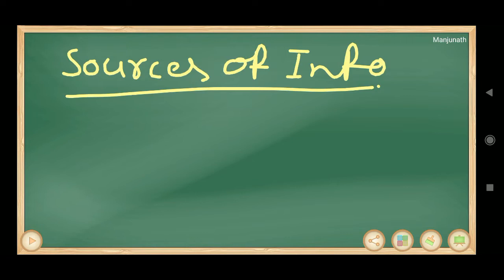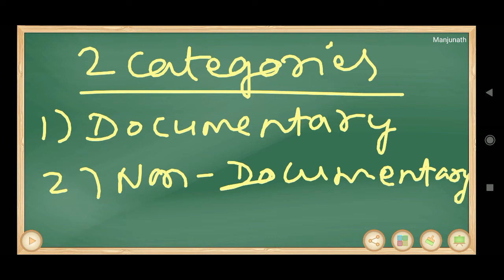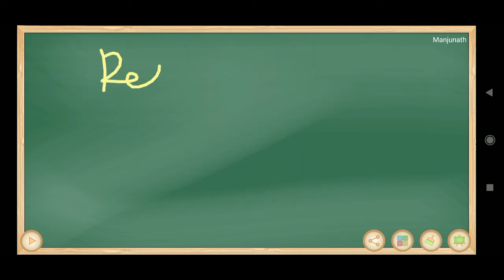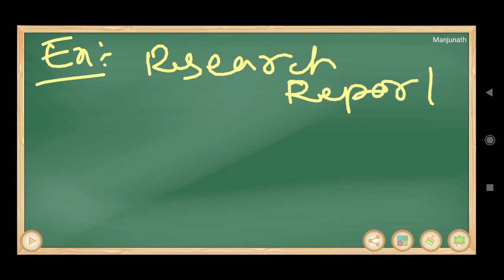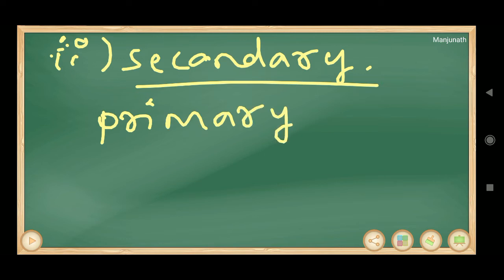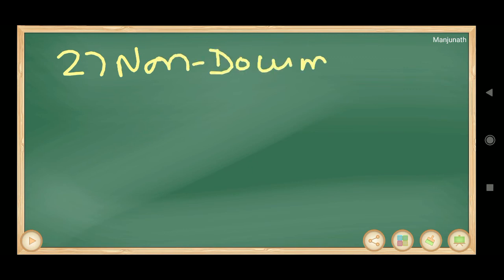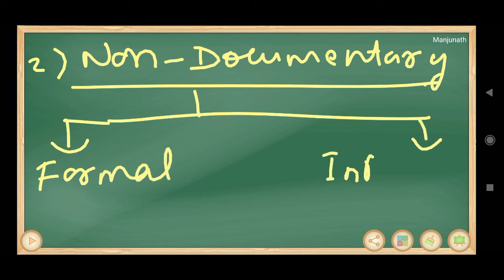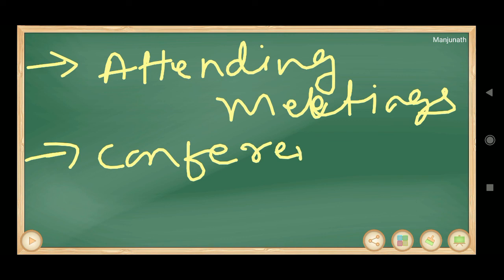Sources of Information |BLI-222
BLI-222
222
BLI
sources of information
information sources types
ignou blis
ignou blis assignment
ignou blis assignments
ignou blis assignments solution
ignou blis solved assignments
ignou blis solved assignment
ignou mlis
ignou mlis assignments
ignou mlis solved assignments
ignou mlis assignments solution
ignou clis
ignou clis assignments
ignou clis assignments solution
ignou clis solved assignments